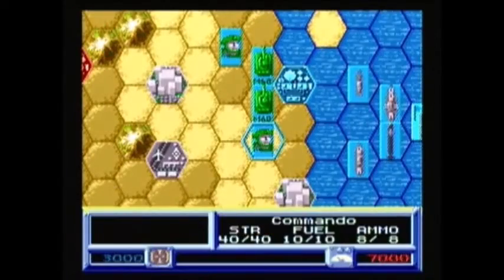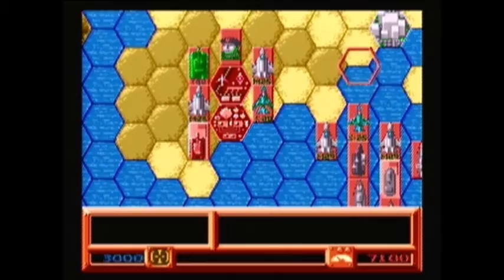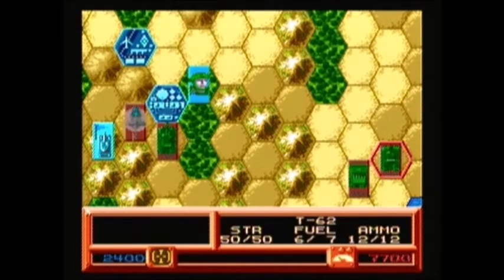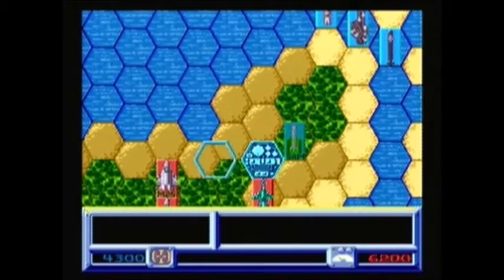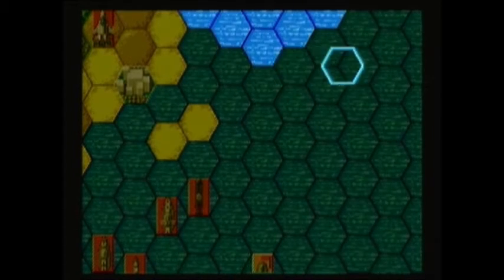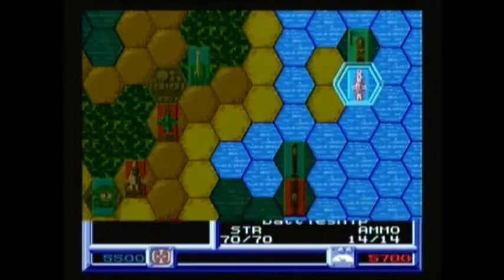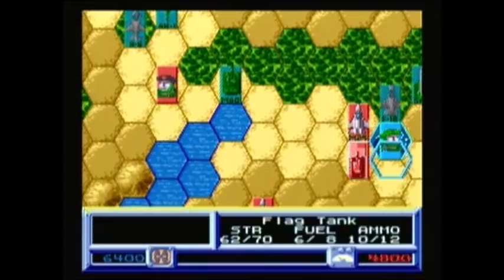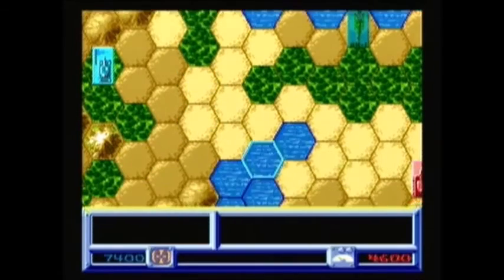Super Conflict - Scenario 55: Final Conflict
Games Lost to the Ages. Series 5: Super Conflict (SNES)
Episode 10: Final Conflict

In this episode, we play the final single player scenario, "Final Conflict", from the game Super Conflict.